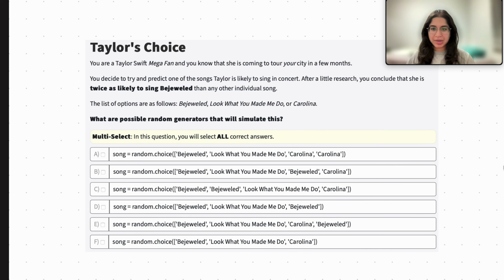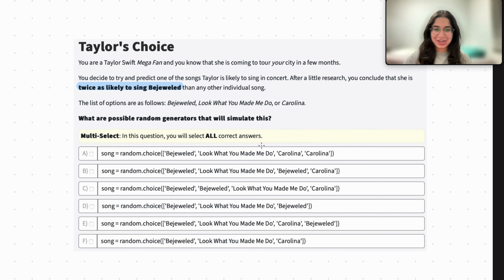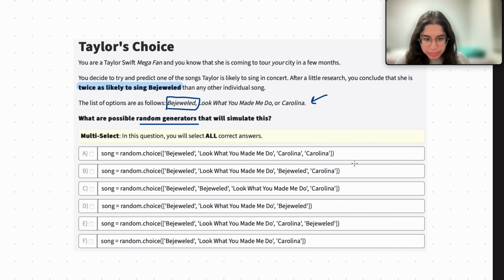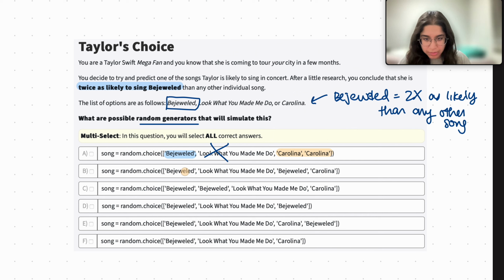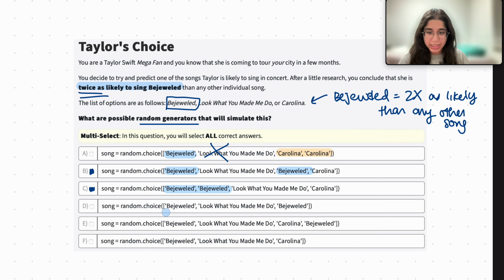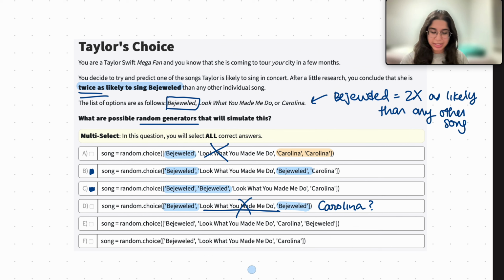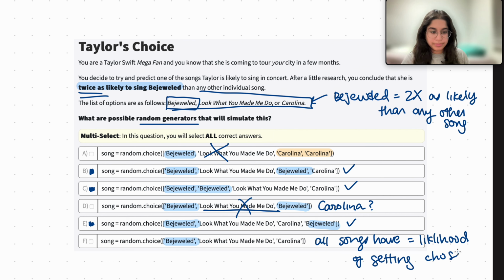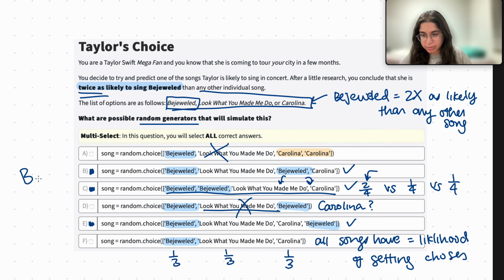Mastery Platform Walkthrough: Taylor's Choice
Quick tutorial on random generators in Python!